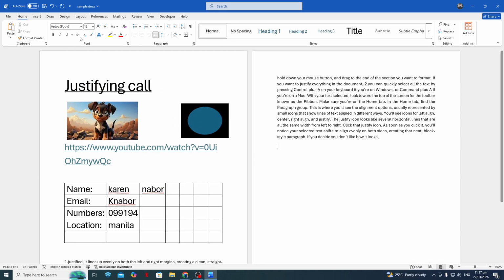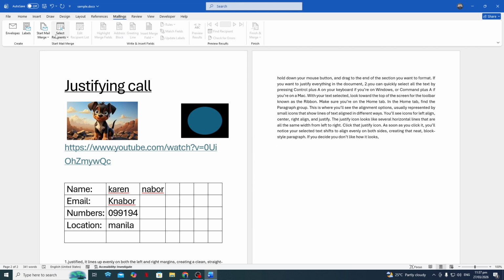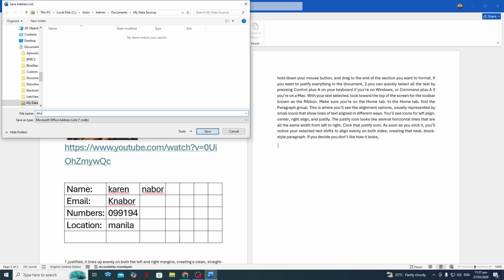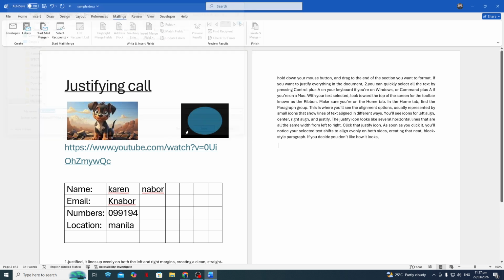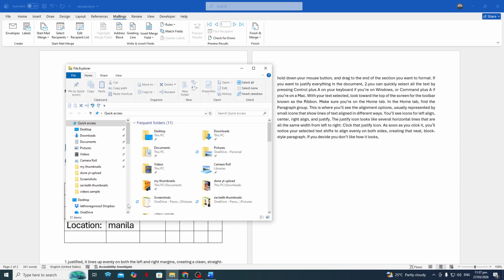How to mail merge to individual pdf files using microsoft word (Latest Update)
How to mail merge to individual pdf files using microsoft word

Learn how to perform a mail merge and save each document as an individual PDF using Microsoft Word. This step-by-step tutorial will show you how to create personalized documents like letters, invoices, or certificates and export them into separate PDF files automatically.

Mail merge is a powerful feature that helps you save time and automate document creation for multiple recipients.

🔧 In this video, you’ll learn:

How to set up mail merge in Microsoft Word
How to connect Excel data for merging
How to generate multiple personalized documents
How to save mail merge files as individual PDFs
Best method using Word + PDF tools or macros

This guide is perfect for offices, schools, and businesses that need bulk document creation.